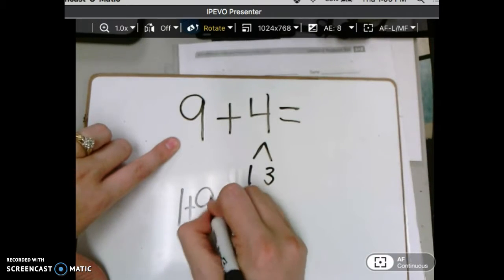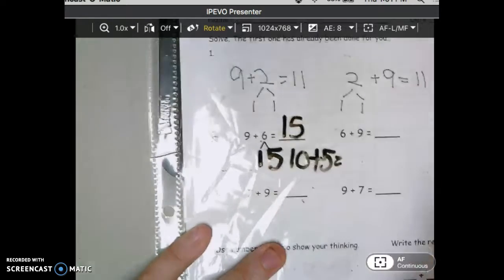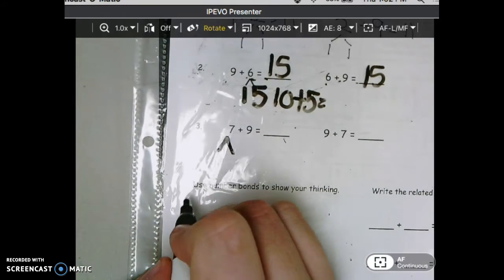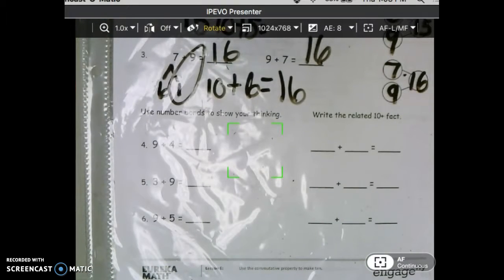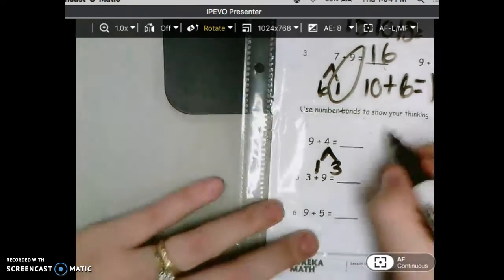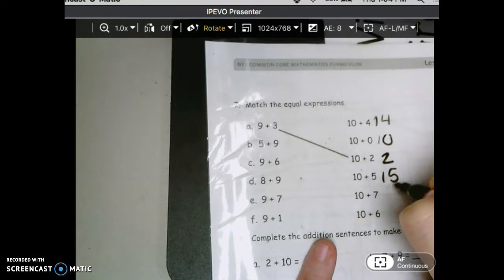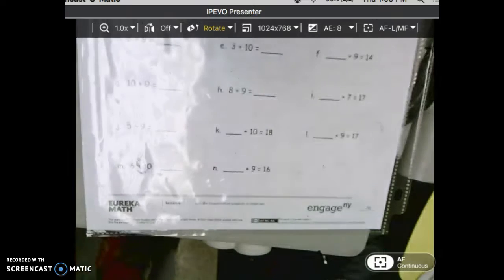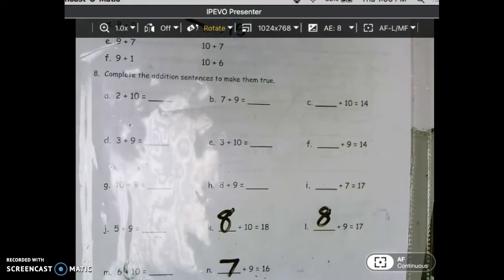Module 2 Lesson 6